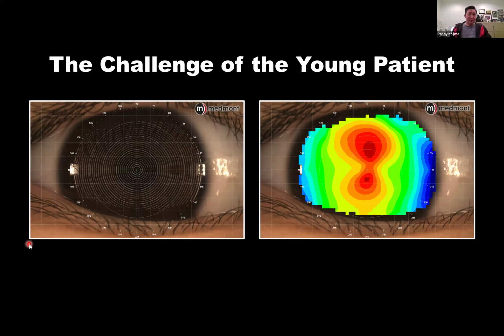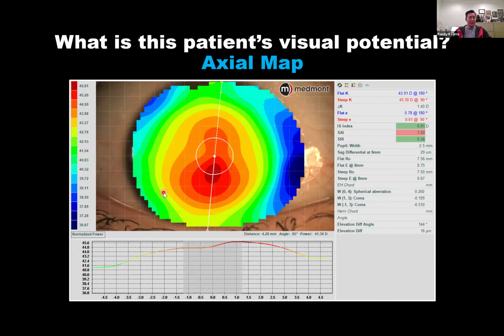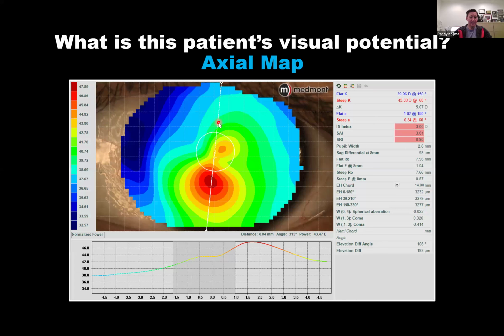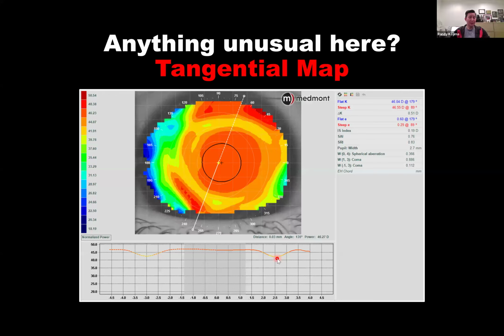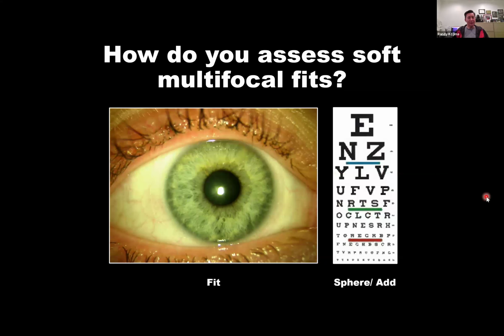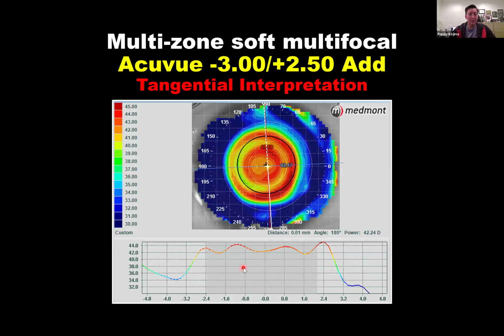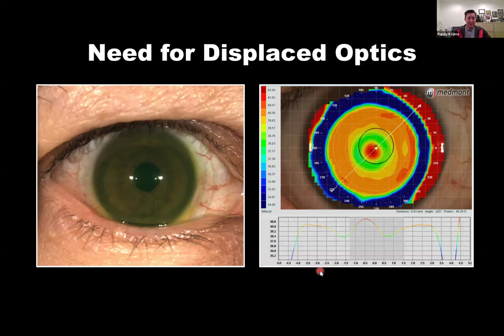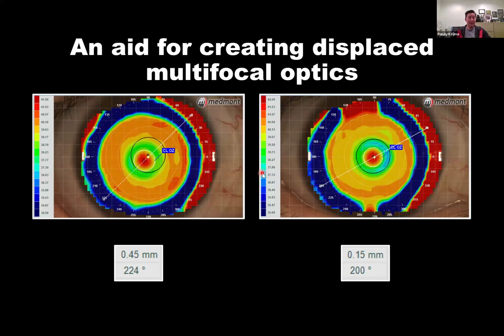Otros usos de Medmont en la práctica privada